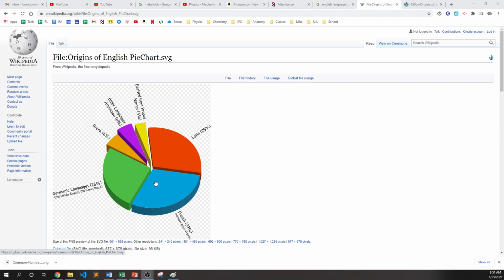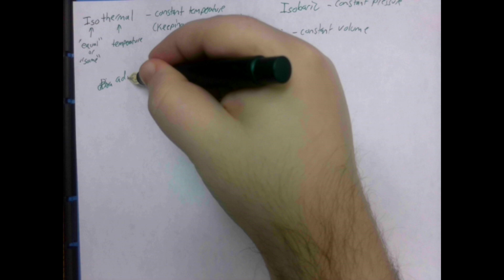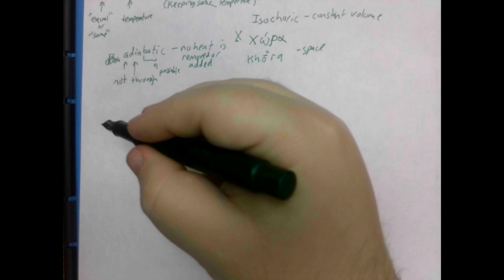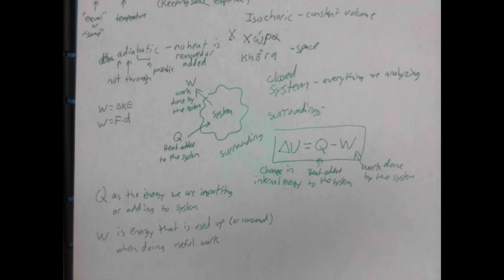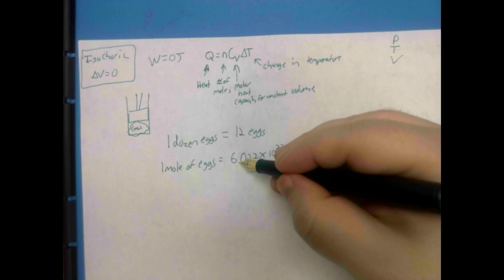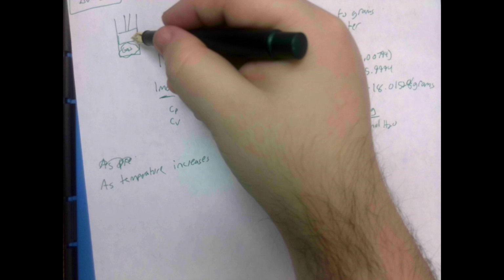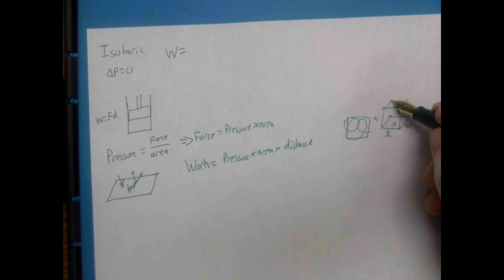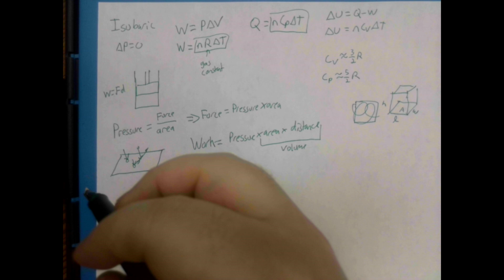[2021/01/25] (08:48:12) 02-PHYSICS: Thermodynamics - Equations